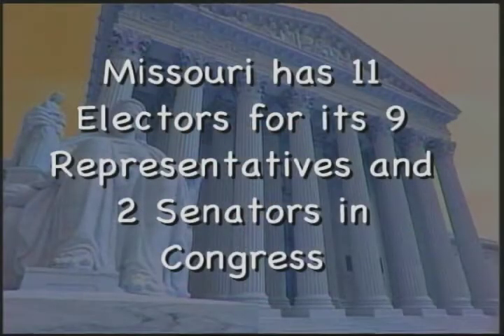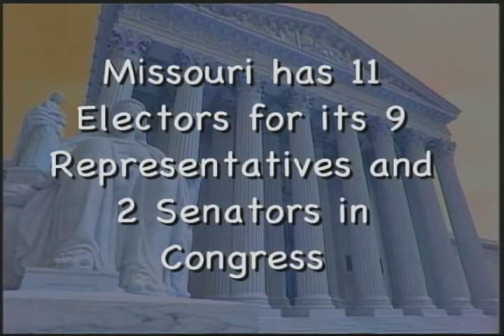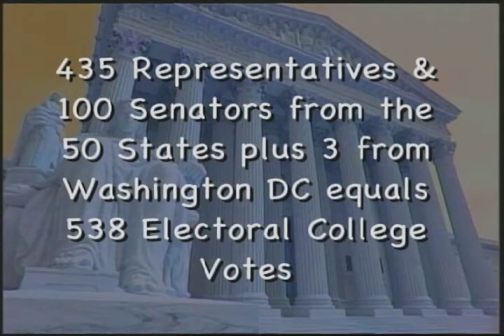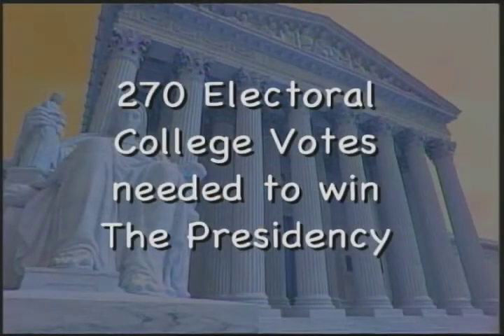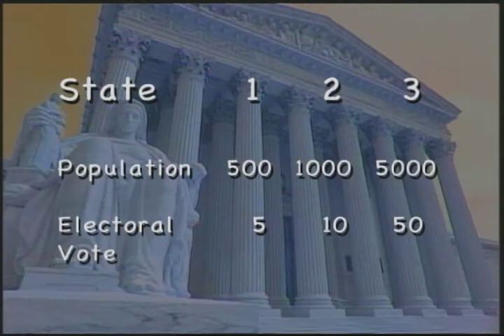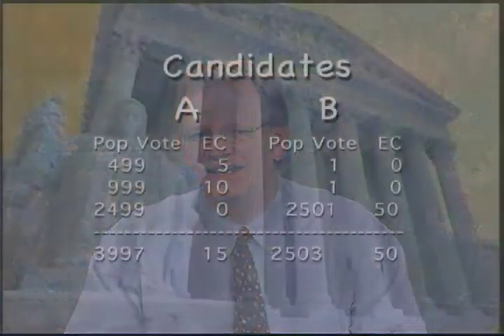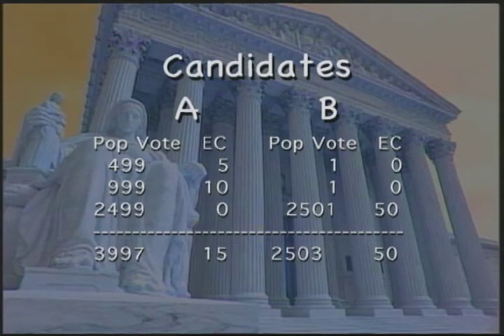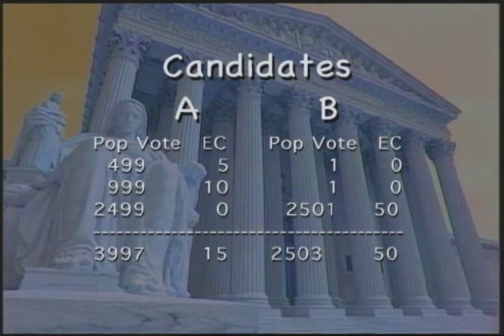Lecture 14 - Types of Elections